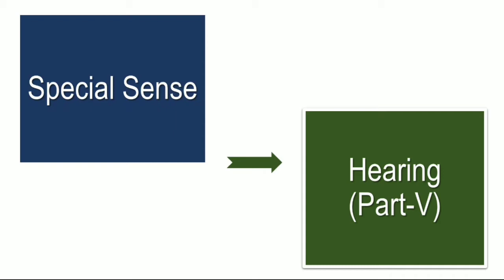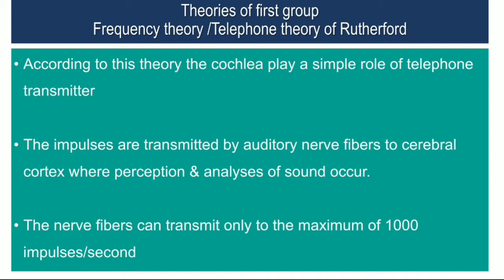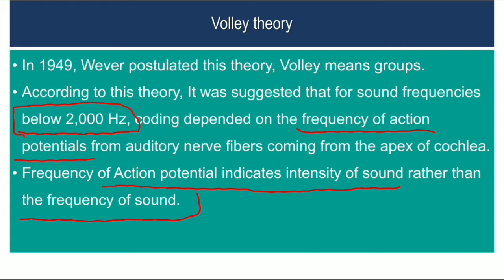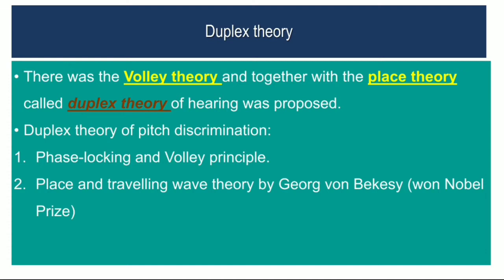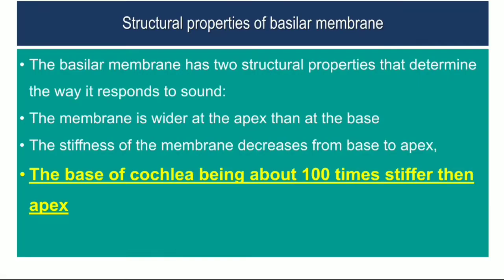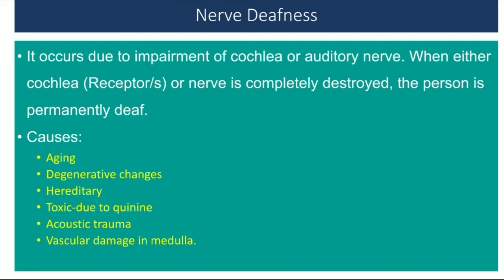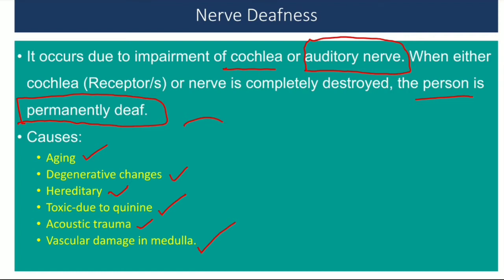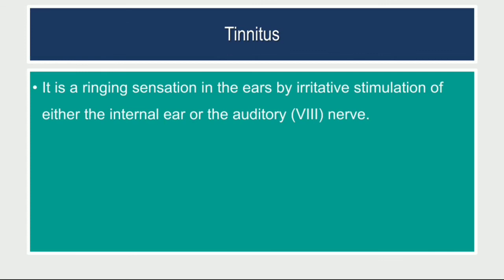Clinical tests for physiology of hearing part-5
Welcome to my latest video on "Physiology of Hearing" specially designed for medical students. In this video, we will be discussing the anatomy and physiology of hearing and how the ear works. We will delve into the mechanisms of hearing, including bone conduction and air conduction, and discuss the parts of the basilar membrane. We will also cover the anatomy of the ear, including the auditory canal, the middle ear, the tympanic membrane, and the inner ear.

We will be exploring the different tests used to evaluate hearing, such as the Weber test, the Rinne test, and the absolute bone conduction test. We will also discuss common hearing disorders such as conductive hearing loss, sensorineural hearing loss, nerve deafness, and auditory processing disorder.

In addition, we will explore the role of hair cells in the auditory system and how they contribute to hearing. We will also discuss how hearing aids work and their benefits in managing hearing loss.

This video is presented by Dr. Manish Chaudhari, an assistant professor in physiology, with extensive experience in the field. Join me in this fascinating journey into the world of hearing and the auditory system. This video is a must-watch for medical students and anyone interested in understanding the physiology of hearing.